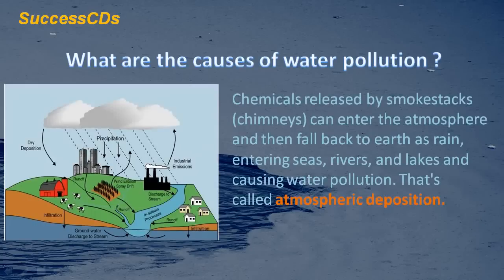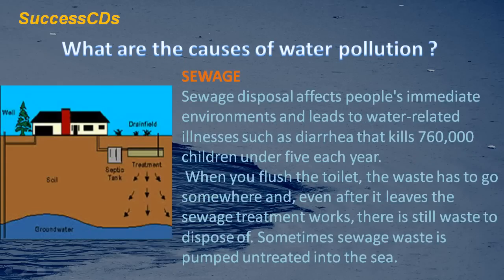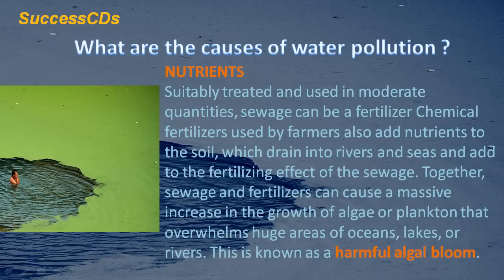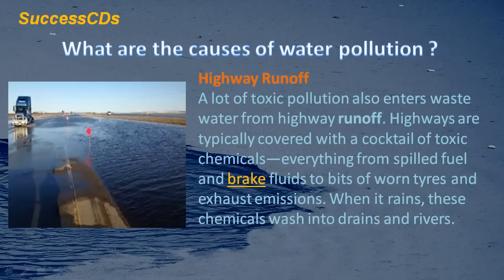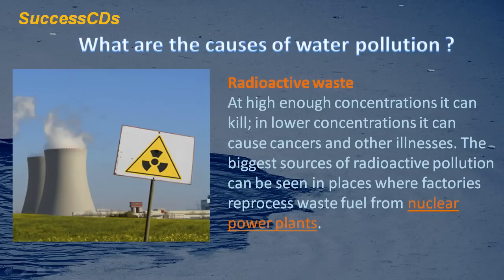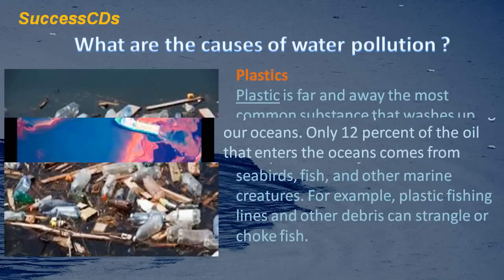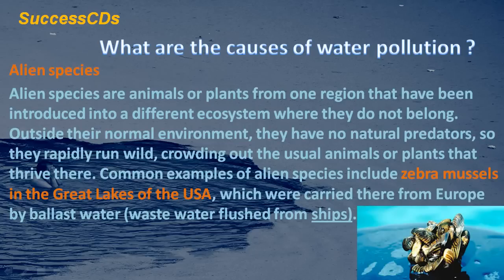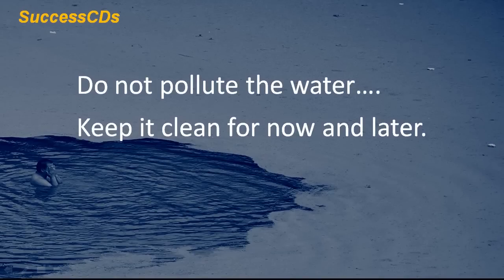Causes of Water Pollution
This Video addresses to the Question as to what are the causes of Water Pollution.

Chemicals released by smokestacks (chimneys) can enter the atmosphere and then fall back to earth as rain, entering seas, rivers, and lakes and causing water pollution. That's called atmospheric deposition.
When farmers fertilize the fields, the chemicals they use are gradually washed by rain into the groundwater or surface waters nearby and contaminate the water.
SEWAGE
Sewage disposal affects people's immediate environments and leads to water-related illnesses such as diarrhea that kills 760,000 children under five each year.
 When you flush the toilet, the waste has to go somewhere and, even after it leaves the sewage treatment works, there is still waste to dispose of. Sometimes sewage waste is pumped untreated into the sea.
NUTRIENTS
Suitably treated and used in moderate quantities, sewage can be a fertilizer Chemical fertilizers used by farmers also add nutrients to the soil, which drain into rivers and seas and add to the fertilizing effect of the sewage. Together, sewage and fertilizers can cause a massive increase in the growth of algae or plankton that overwhelms huge areas of oceans, lakes, or rivers. This is known as a harmful algal bloom.
Highway Runoff
A lot of toxic pollution also enters waste water from highway runoff. Highways are typically covered with a cocktail of toxic chemicals—everything from spilled fuel and brake fluids to bits of worn tyres and exhaust emissions. When it rains, these chemicals wash into drains and rivers.
Chemical waste
Detergents and many chemicals used in manufacturing units also pollute the surface and ground water.
 Another kind of toxic pollution comes from heavy metals, such as lead (commonly used in gasoline) cadmium, and mercury (commonly used in battery).
Radioactive waste
At high enough concentrations it can kill; in lower concentrations it can cause cancers and other illnesses. The biggest sources of radioactive pollution can be seen in places where factories reprocess waste fuel from nuclear power plants.
Oil pollution
Huge black oil slicks represent only a tiny fraction of all the pollution entering our oceans. Only 12 percent of the oil that enters the oceans comes from tanker accidents; over 70 percent of oil pollution at sea comes from routine shipping and from the oil people pour down drains on land.
Plastics
Plastic is far and away the most common substance that washes up with the waves
and  present a major hazard to seabirds, fish, and other marine creatures. For example, plastic fishing lines and other debris can strangle or choke fish.
Alien species
Alien species are animals or plants from one region that have been introduced into a different ecosystem where they do not belong. Outside their normal environment, they have no natural predators, so they rapidly run wild, crowding out the usual animals or plants that thrive there. Common examples of alien species include zebra mussels in the Great Lakes of the USA, which were carried there from Europe by ballast water (waste water flushed from ships).
Do not throw garbage in the water…..
Keep it clean now and later.